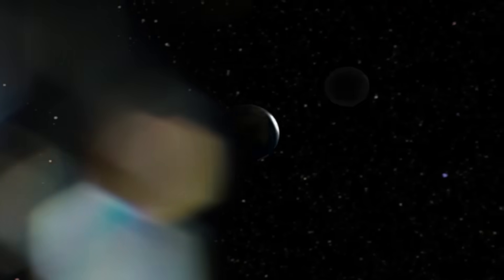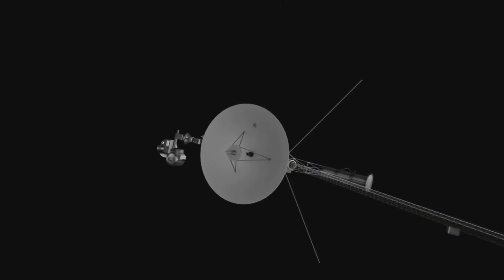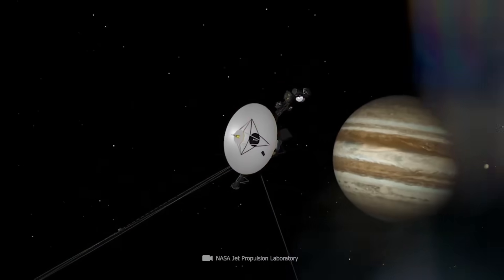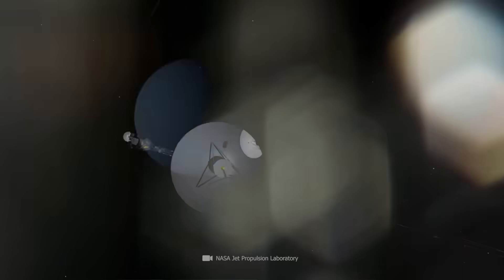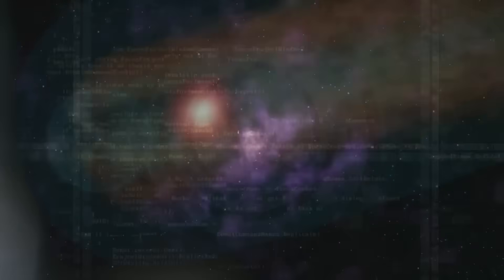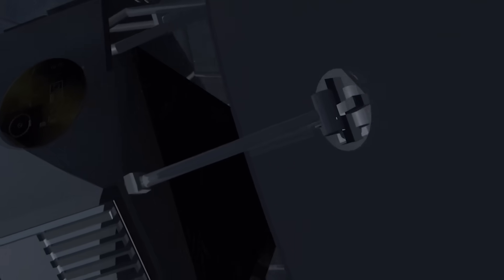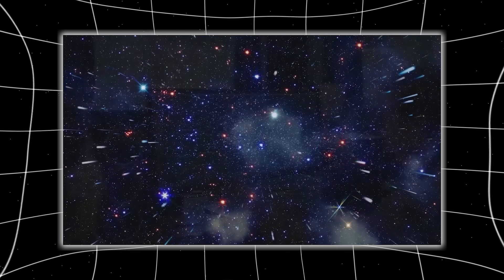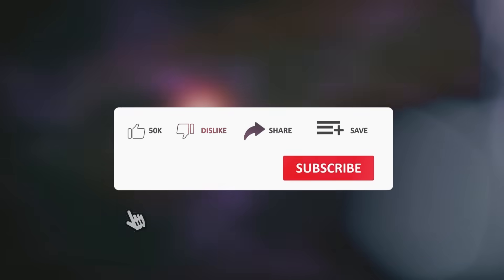Voyager 2 FINALLY SHOWS what EVERYONE IGNORES in Deep Space